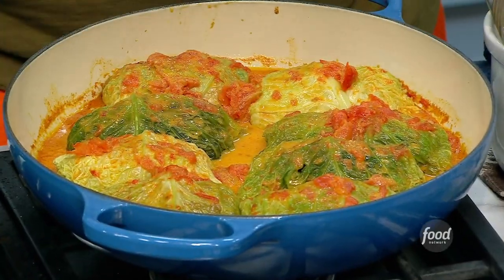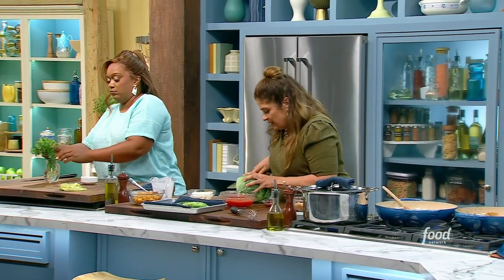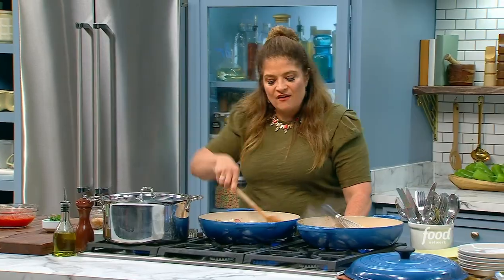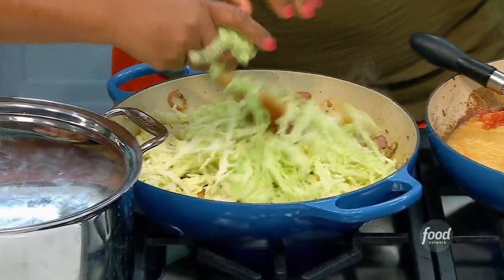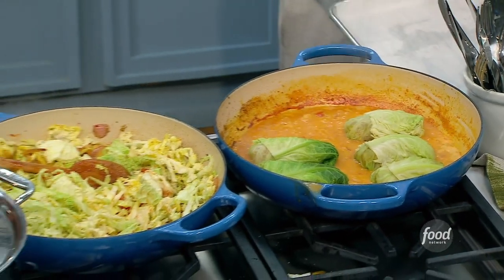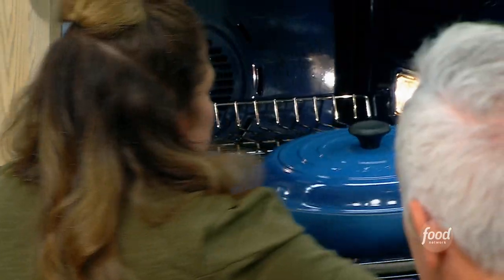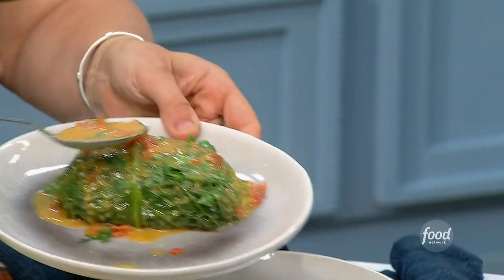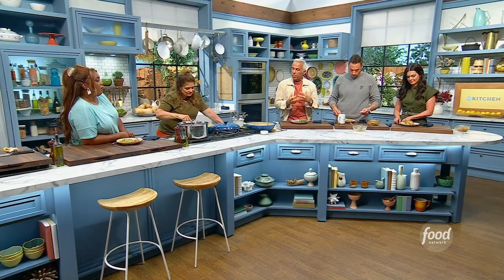Alex Guarnaschelli's Curried Chickpea Stuffed Cabbage | The Kitchen | Food Network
Alex celebrates the versatility of cabbage with a meatless dish that's loaded with protein and curry flavor!

Stuffed Cabbage with Curry Coconut Milk and Chickpeas
RECIPE COURTESY OF ALEX GUARNASCHELLI
Level: Easy
Total: 2 hr 10 min (includes cooling time)
Active: 1 hr
Yield: 4 to 6 servings

Ingredients

Kosher salt
1 large head savoy cabbage
3 tablespoons extra-virgin olive oil
1 large red onion, halved and thinly sliced
3 large cloves garlic, minced
2 teaspoons coriander seeds, lightly crushed
1 teaspoon ground cumin
1/4 to 1/2 teaspoon crushed red pepper flakes, optional
3 teaspoons curry powder
One 13-ounce can chickpeas, drained and rinsed
One 28-ounce can whole, peeled tomatoes, lightly crushed
2 tablespoons red wine vinegar
1 tablespoon finely grated ginger
1 cup cooked long-grain white rice
One 15.5-ounce can unsweetened coconut milk
10 to 12 sprigs fresh cilantro, chopped (stems and all)

Directions

In a medium pot, bring 4 quarts water to a rolling boil. Add salt until it tastes like mild seawater.

Meanwhile, place the cabbage on a flat surface and hold squarely with one hand. Cut (and discard) the core out of the bottom of the cabbage. Peel off about 16 leaves. Set aside. Cut the remaining inner part of the cabbage in half and thinly slice both halves. Set aside.

Add the cabbage leaves to the boiling water and cook until wilted, 2 to 3 minutes (they may take up to 5 minutes depending on how tough they are). Line a baking sheet with a kitchen towel and transfer the leaves to the baking sheet.

Heat a braiser or large skillet over medium heat. Add the olive oil, onions and garlic. Cook until the onions are tender, about 5 minutes. Stir in the coriander seeds, cumin, crushed red pepper flakes, if using, and 2 teaspoons of the curry powder. Cook so the spices bloom, about 2 minutes. Stir in the chickpeas, shredded cabbage, half of the tomatoes and 1 tablespoon vinegar. Season with salt. Bring the mixture to a boil, then reduce the heat and simmer until the cabbage is tender, 8 to 10 minutes. Stir in the ginger and rice. Taste for seasoning and add more salt if needed. Transfer to a bowl and let cool to room temperature, 20 to 30 minutes. (You should have about 4 cups.)

In the same skillet, combine the coconut milk, the remaining tomatoes, remaining teaspoon curry powder, remaining tablespoon vinegar and a pinch of salt. Simmer over medium heat, 5 to 7 minutes.

Meanwhile, wrap the cabbage rolls. Slice off any thick pieces of stem from the bottom of each cabbage leaf. Place 2 cabbage leaves on a flat surface with the bottoms facing each other and overlapping so the two overlapping leaves form a circle. Place 1/2 cup filling in the center. Fold the sides over the stuffing and roll away from you, firmly, like a burrito. Place seam-side down in the coconut-tomato sauce in the pan. Repeat with the remaining cabbage leaves and filling, yielding 8 rolls total. Sprinkle with salt. Spoon the sauce over the top of the cabbage rolls.

Cover the pan and bake until tender when pierced with the tip of a knife, 25 to 30 minutes. Glaze again with sauce. Top with the cilantro.